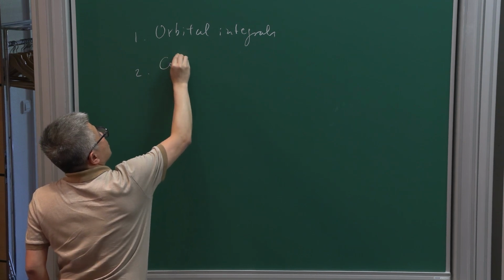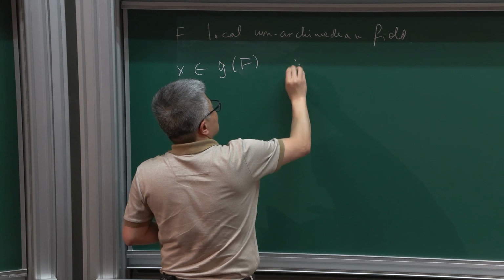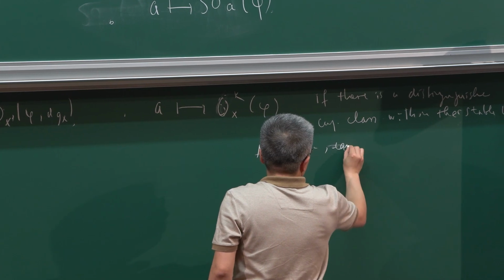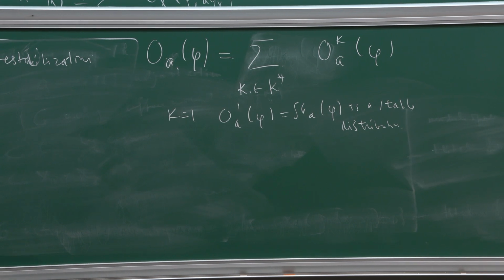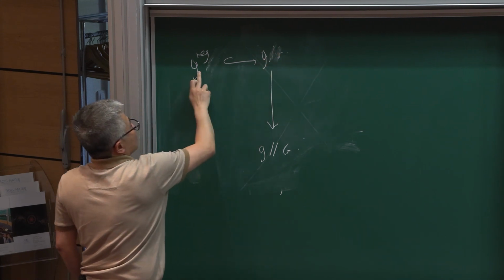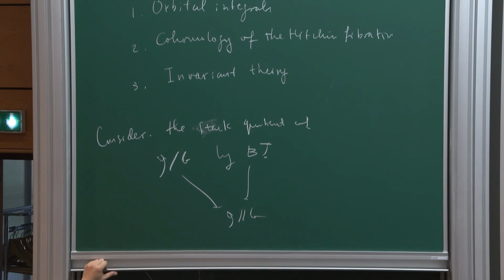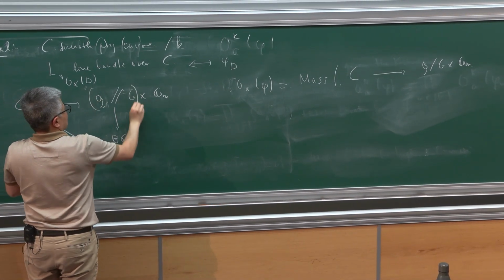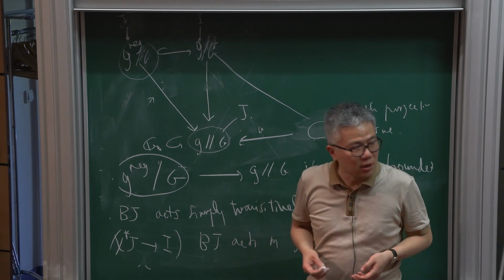Bao Chau Ngo - 1/3 Orbital integrals, moduli spaces and invariant theory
The goal of these lectures is to sketch a general framework to study orbital integrals over equal characteristic local fields by means of moduli spaces of Hitchin type following the main lines of the proof of the fundamental lemma for Lie algebras. After recalling basic elements of the proof of the fundamental lemma for Lie algebras as well as recent related developments, I will explain an invariant theoretic construction which should a basic tool to understand general orbital integrals.

Bao Chau Ngo (Chicago Univ.)